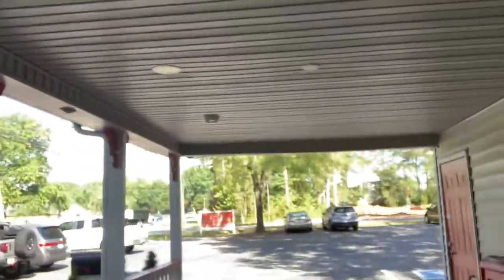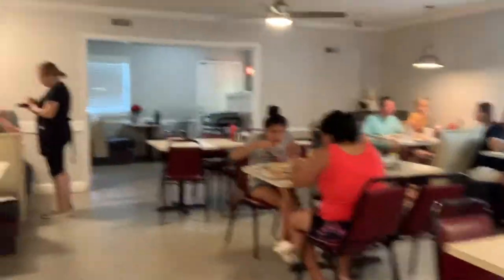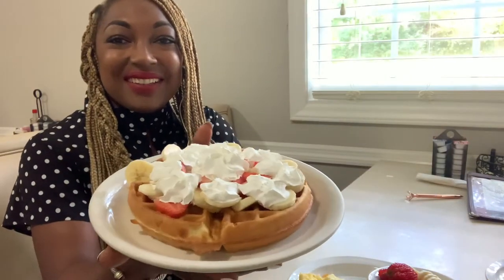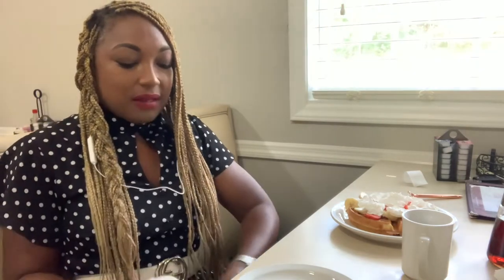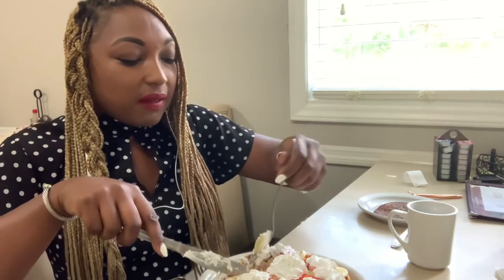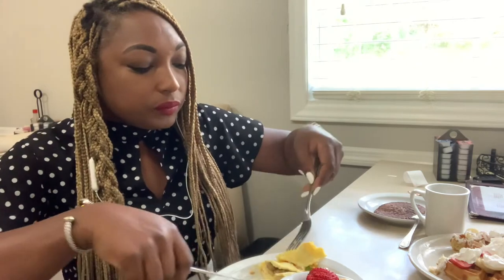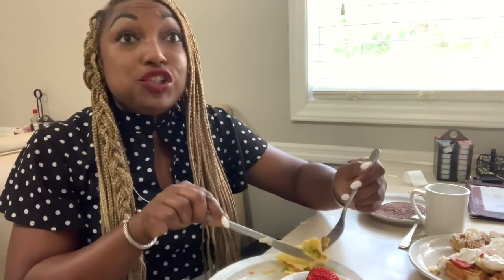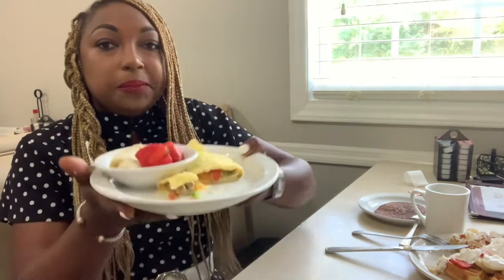Chef Candra reviews Omega Coney Island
I had the Vegetable omelette, a Strawberry Waffle and Turkey sausage. It was delish.  I found them on Groupon.  $10 for $20 worth was the deal.

I give them a 4 out of 5.  Service was spectacular.

The Omega Coney Island Family Restaurant is a based from a Detroit born resident. They offer All Day Breakfast and is considered an American Diner.

It features Detroit style coneys and chili-cheese fries.  They offer an array of signature Omelettes made with local farm-fresh eggs.  Some local favorites are their hand-made hamburgers and freshly prepared corned-beef sandwiches.  They are well know for their Rubens too.  They also offer gyros, pitas and fresh salads. Dinner includes meatloaf, mashed potatoes, lasagna, mac and cheese and so much more.

Their is something for the whole family to enjoy.  If you decide to dine, tell them I sent you.

Groupon
Netflix
Foodnetwork